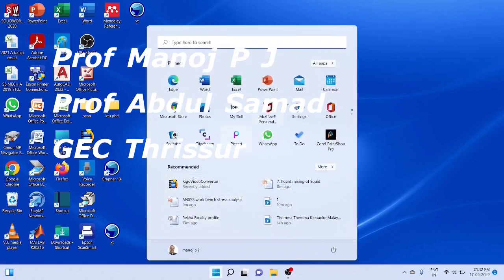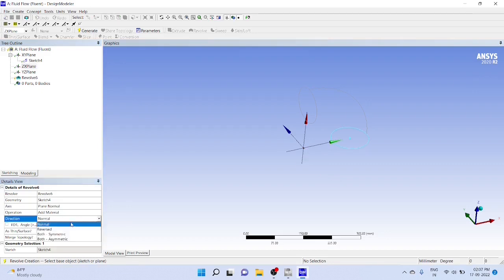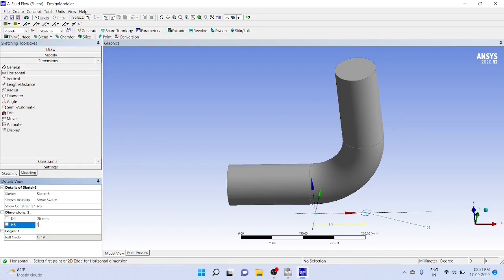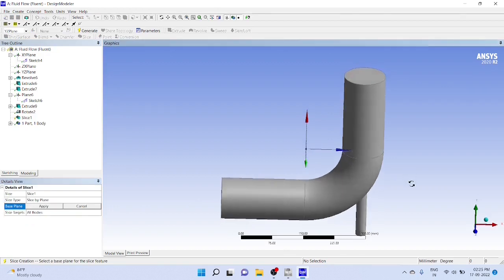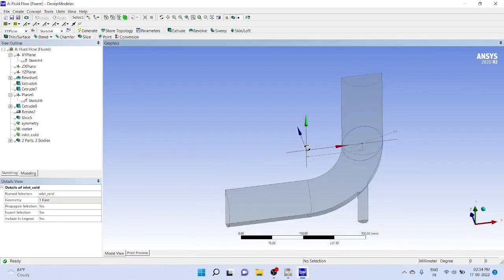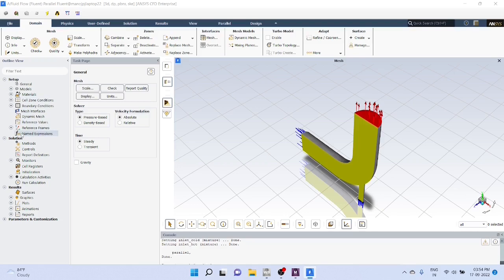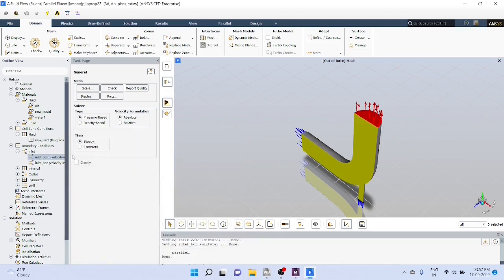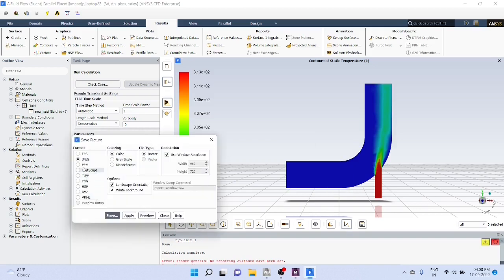CFD analysis of mixing of fluid streams 6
CFD analysis of mixing of fluid streams by Prof Manoj PJ and Prof (Dr) Abdul Samad